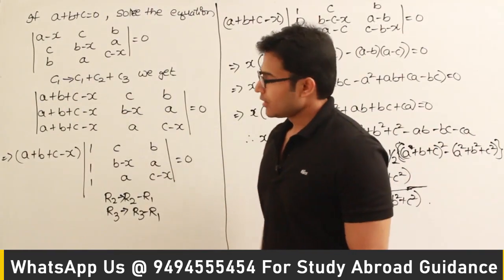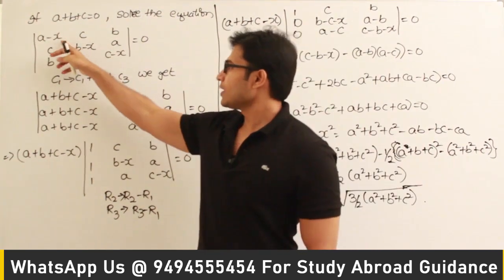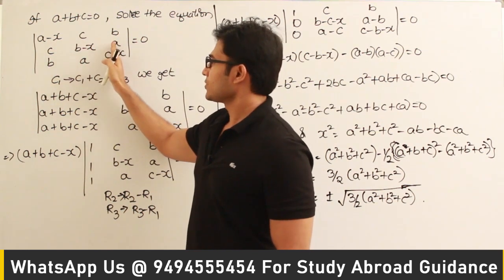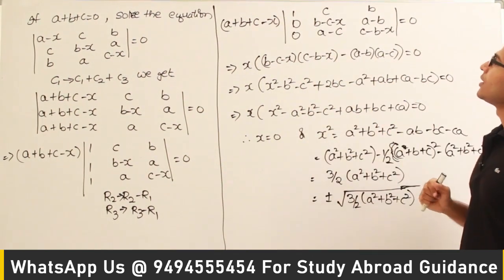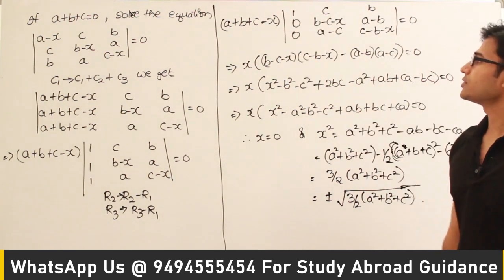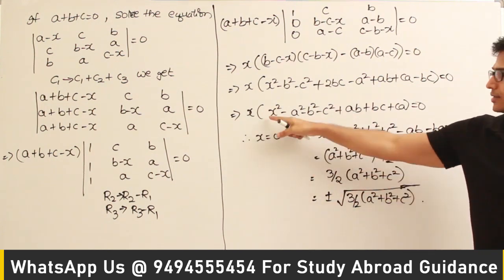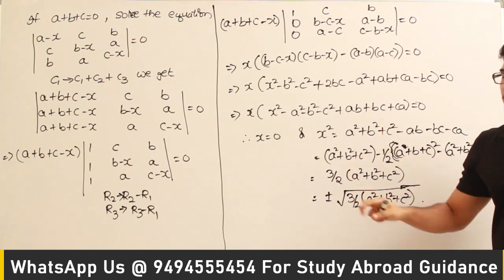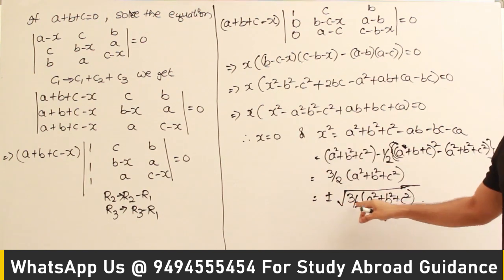EM | Linear Algebra | Determinants | Determinants ex 34 | Ravindrababu Ravula | Free GATE CS Classes